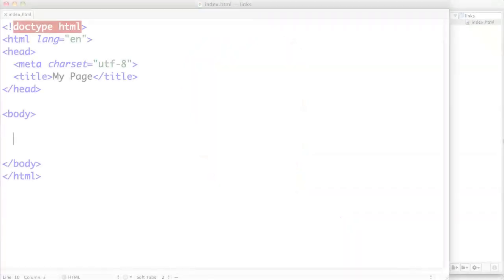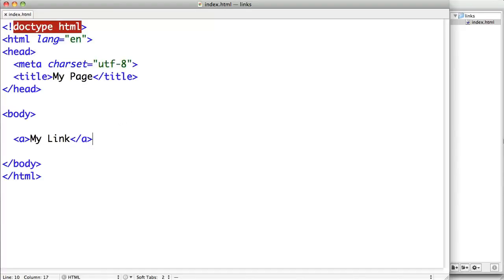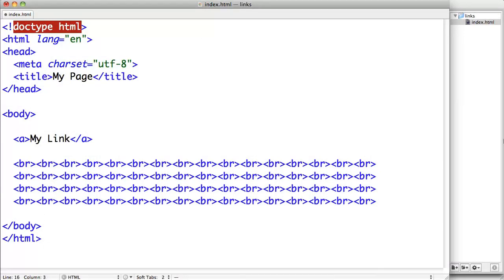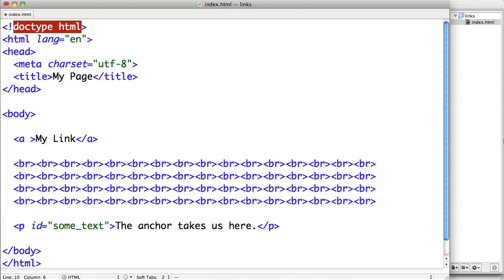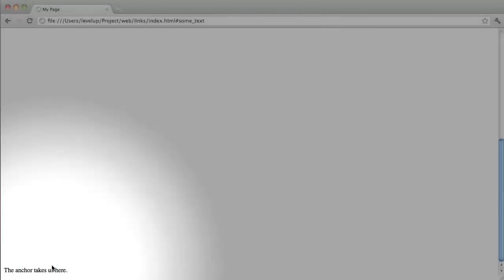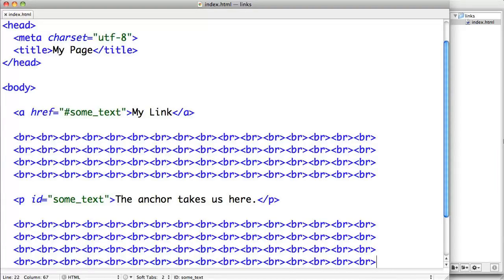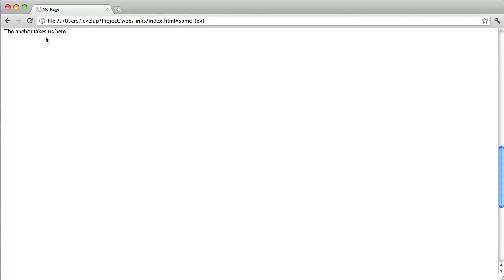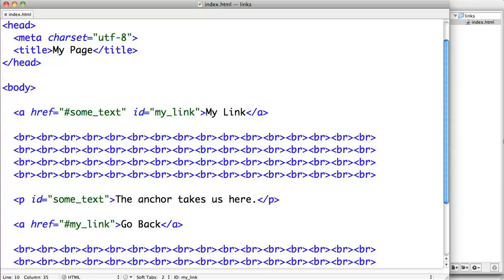13 Anchors HTML Treehouse